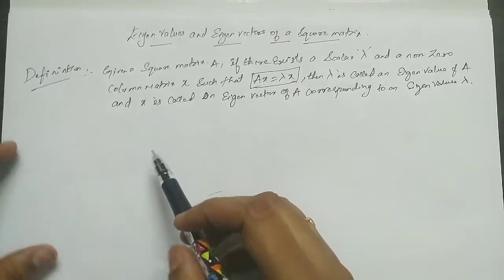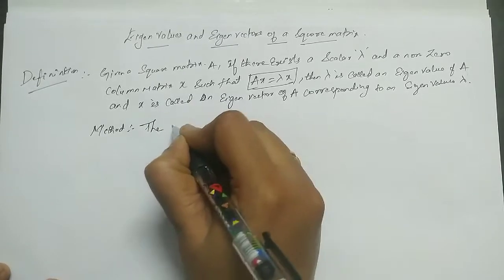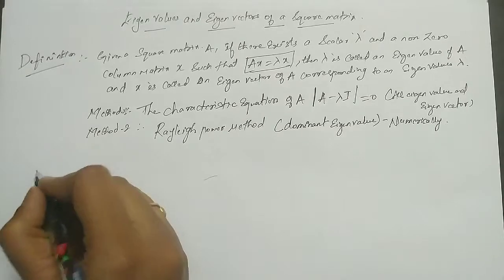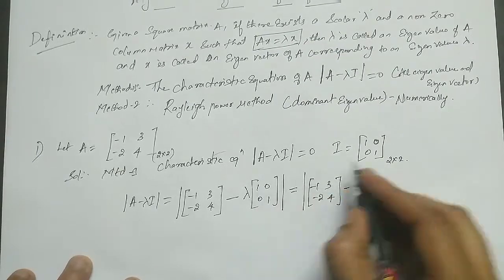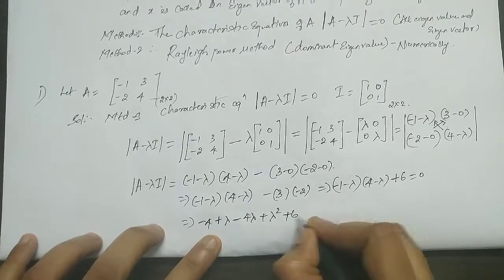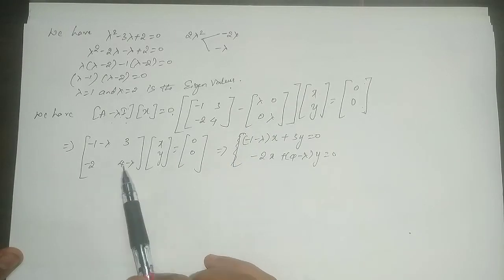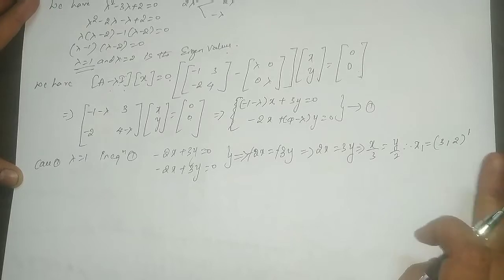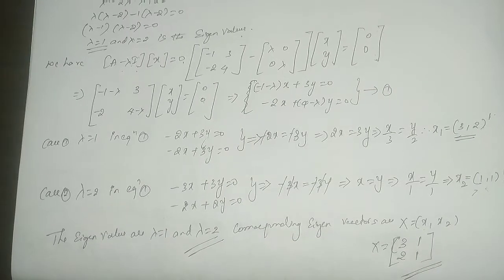Finding Eigen values and Eigen vectors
Here with the Definition of Eigen values and Eigen vectors

Finding Eigen values and Eigen vectors by using characteristics Equation